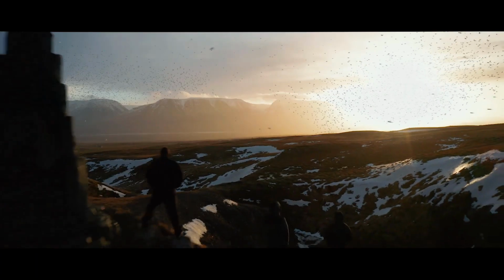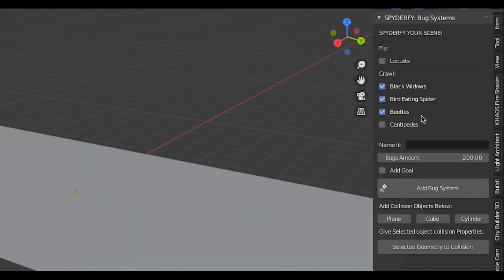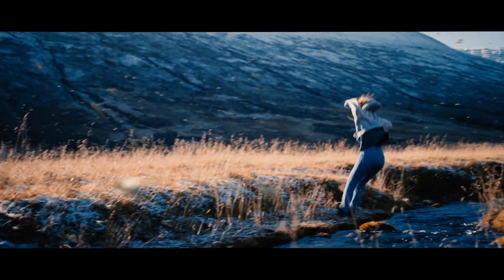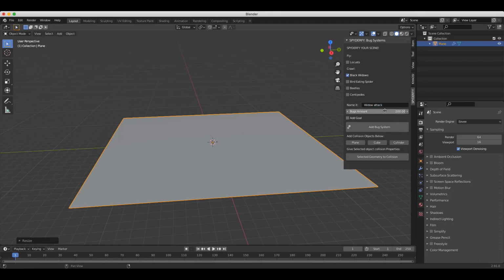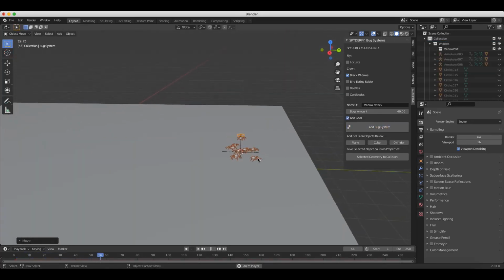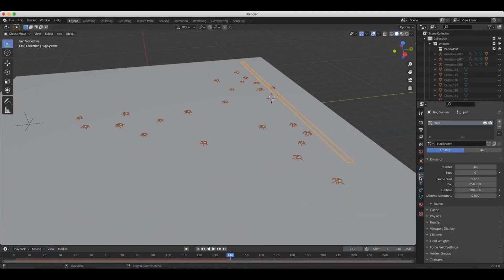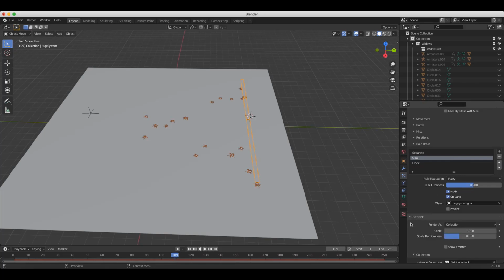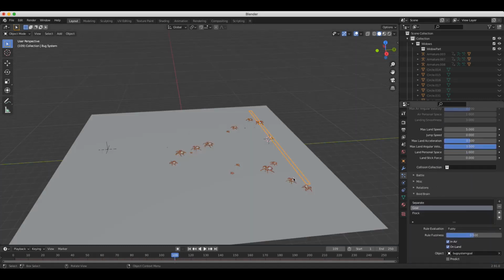VFX / Insect Simulation Blender Addon l Spiderfy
Spyderfy is a new and powerful Blender addon that allows you to create amazing simulations of a crowd of insect animations in a short period of time. You can do this easily, and with a high degree of control using many settings and controls that allow you to get the result, you are looking for.